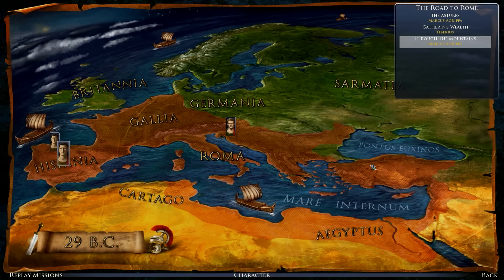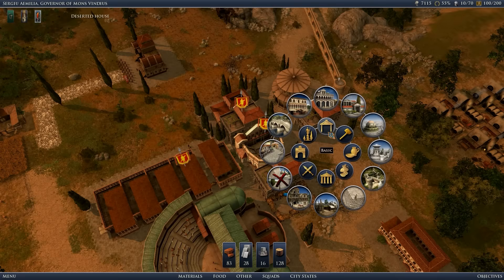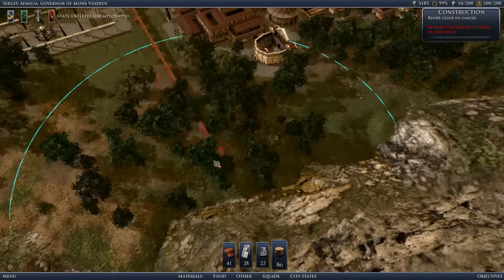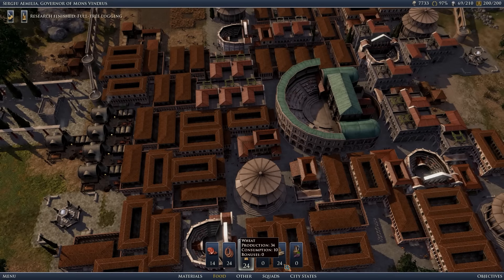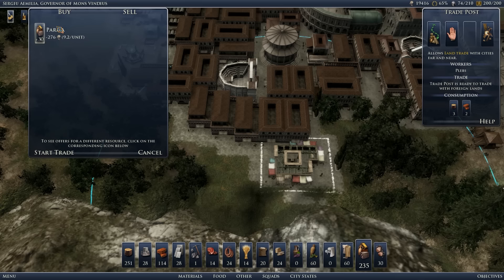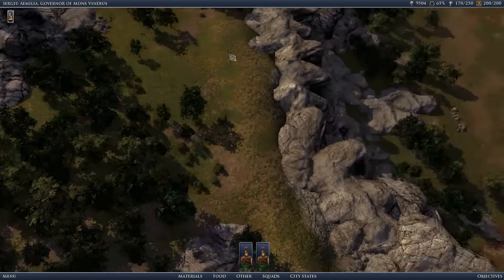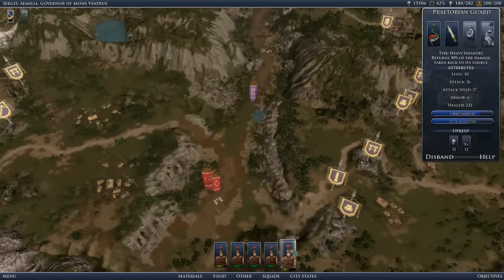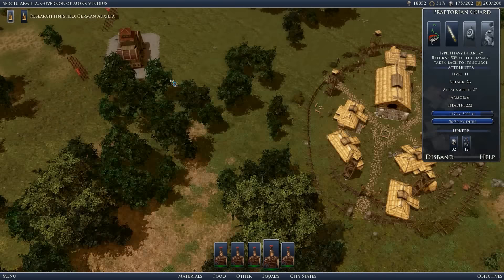Grand Ages Rome - Through The Mountains | Reign of Augustus Campaign Walkthrough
Grand Ages Rome gameplay walkthrough of mission 9 Through The Mountains from the Reign of Augustus Campaign.

Raise massive armies, embark on epic campaigns to expand the Empire, and take control of the known world! Engage in grand-scale city building and create magnificent cities with creativity and control like never before. Intuitive controls make it easy to launch bone-crushing combat missions and manage every aspect of your thriving civilization.
After decades in exile, your family name has been all but forgotten in Rome. But, the departure of the tyrant Sulla has changed everything, and Rome stands on the brink of a new era. Sides must be chosen as Caesar and Pompey battle for control of the Republic. The stage is set for you to gain power and influence over one of the greatest civilizations in history.

★Grand Ages Rome playlists you may like:
► Grand Ages Rome Multiplayer Matches